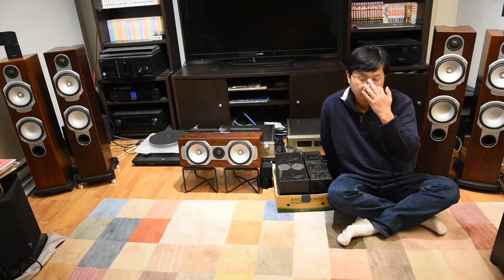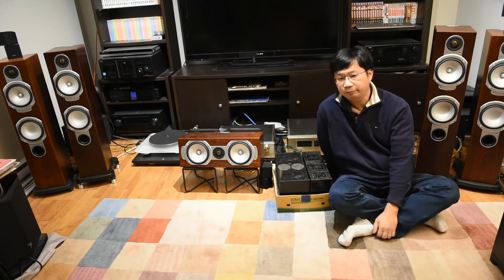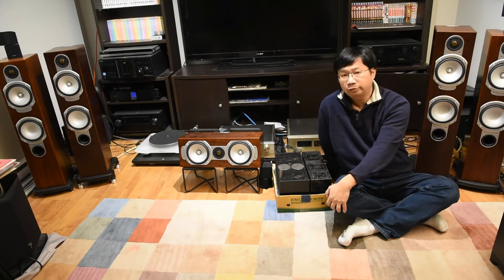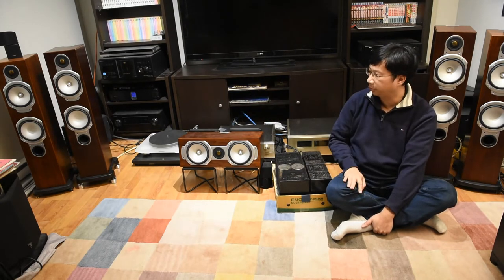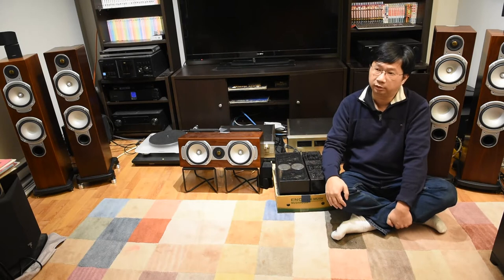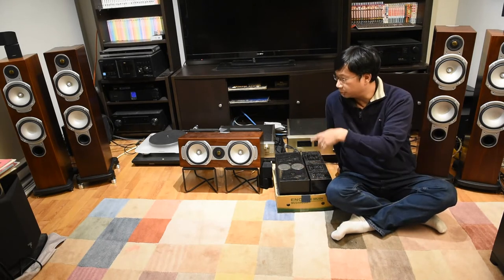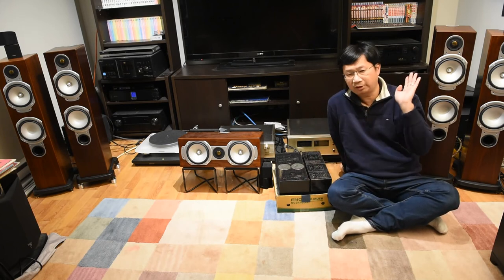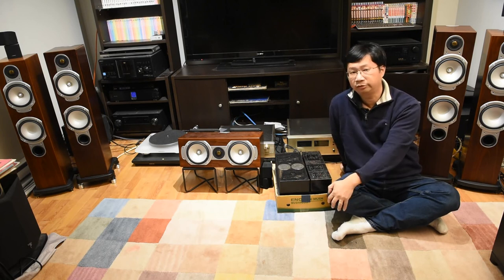Monitor Audio Silver RS6 + RsLCR review in a home theater setup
I loved the Rs6 and bought a second pair to use it in a home theater setup.

In this video, I give my review of how they sound in a hometheater setup with regular AV amp and the Monitor audio LCR.

The person I bought these speakers from used a Marantz SR8200 + custom made speaker cables that were about $100 a pair.